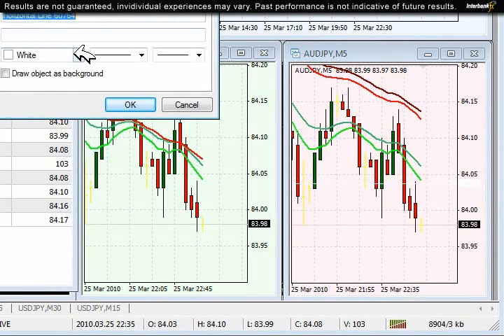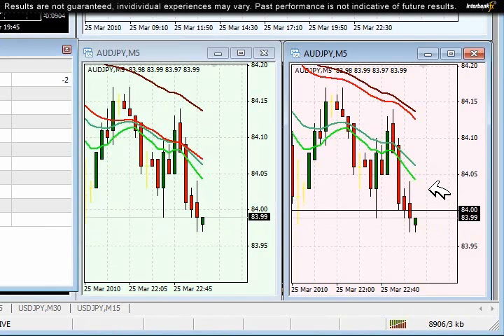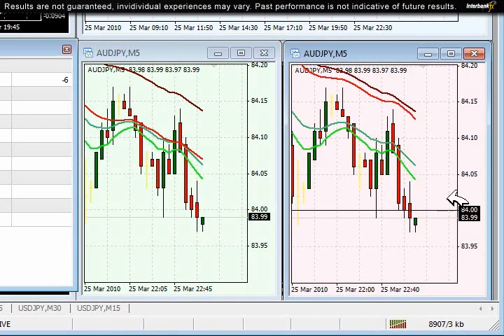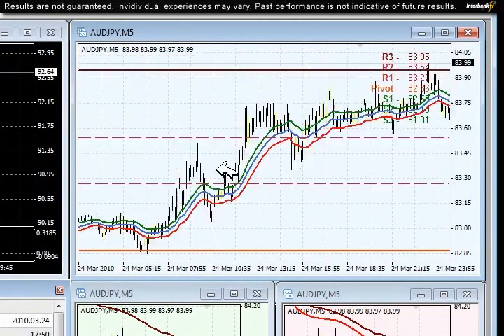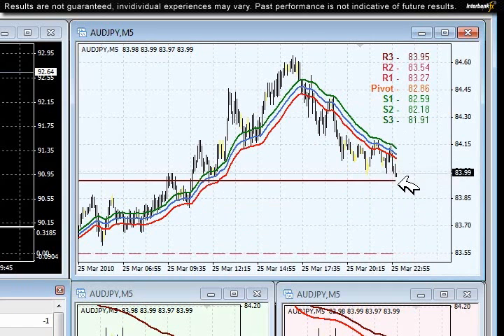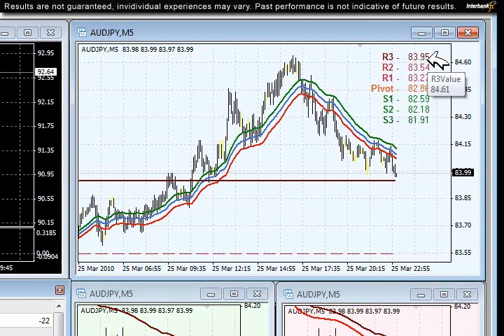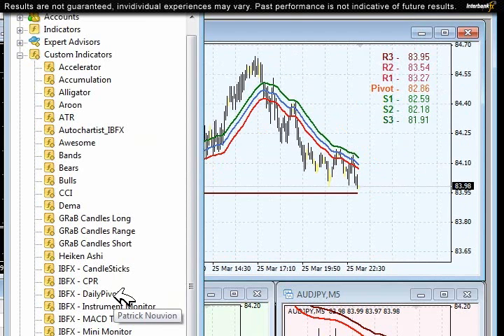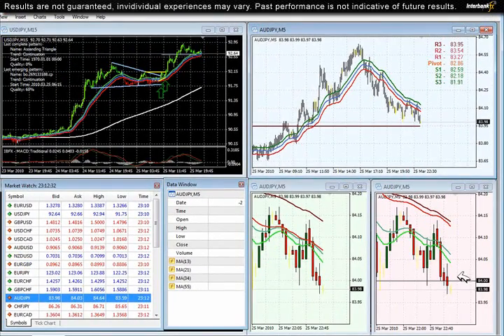Part 6 of 6 - Raghee Horner Webinar: 5 Minute Setup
From March 25, 2010, Chief Currency Analyst Raghee Horner talks about her day trading method that involves trading off of 5-minute charts.

In part 6, Raghee covers the setup: 1) Blue chart up or down (12 - 2, 4 - 6), 2) go to appropriate red or green chart, 3) wait for entry.